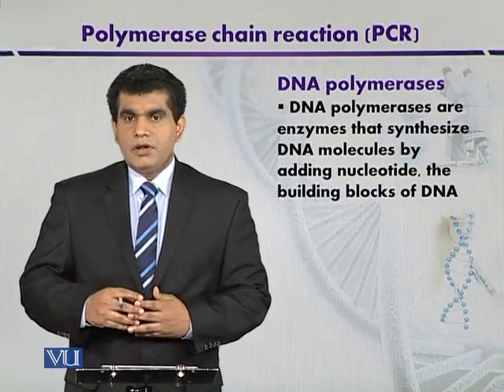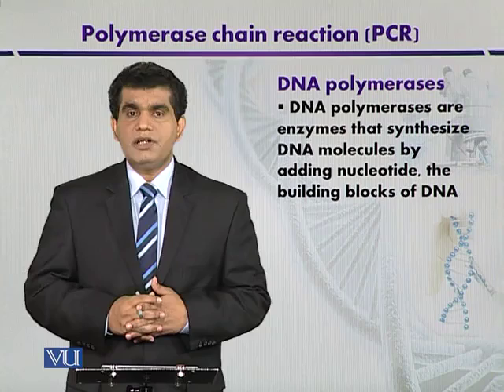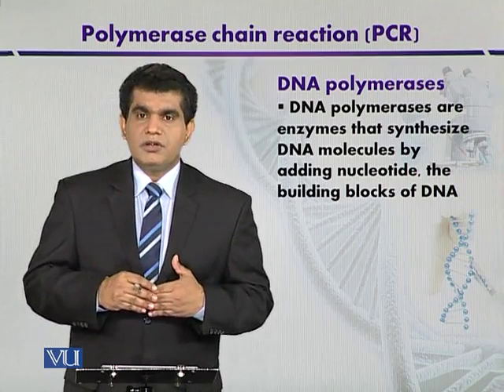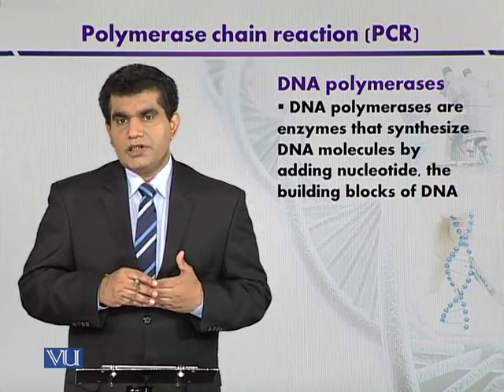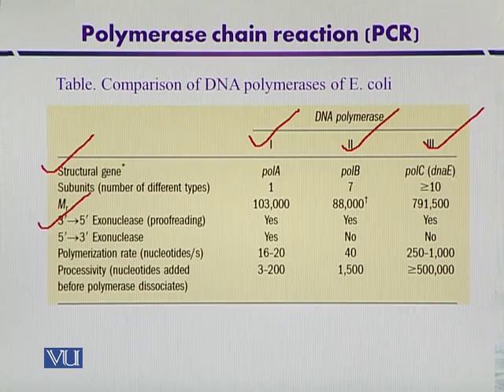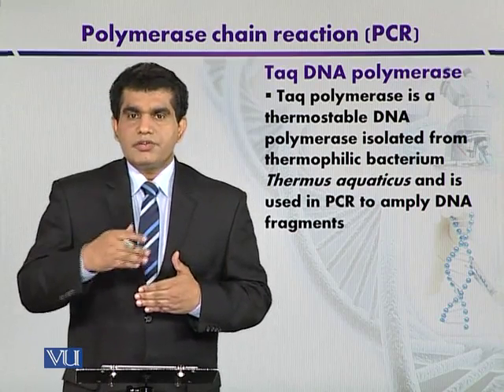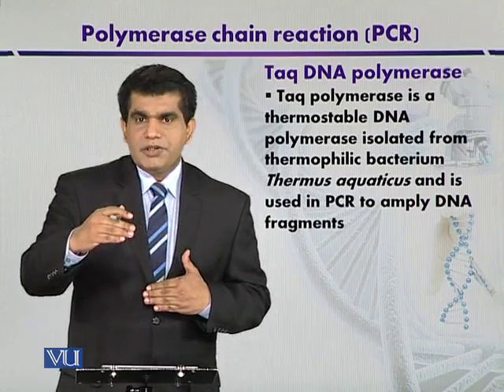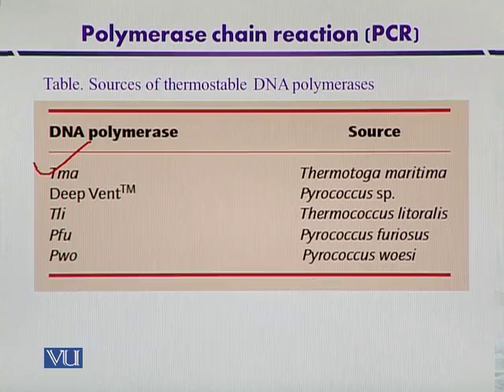BT301_Topic160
Topic: 160